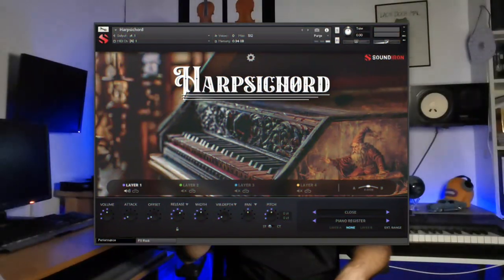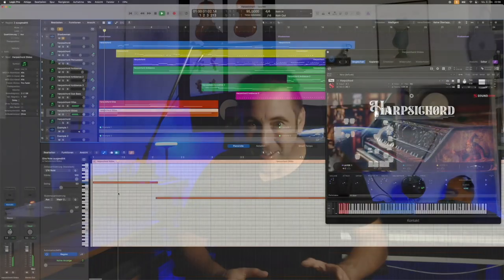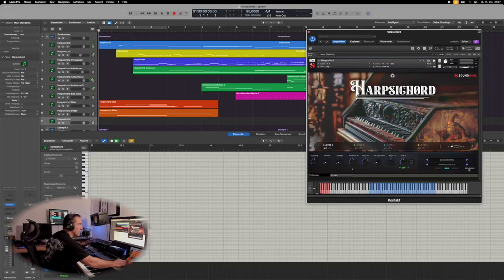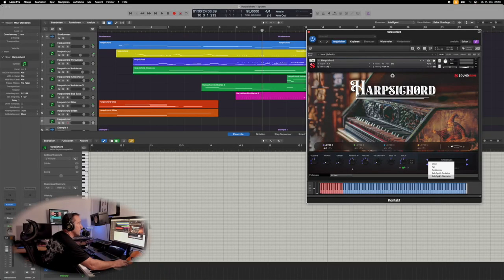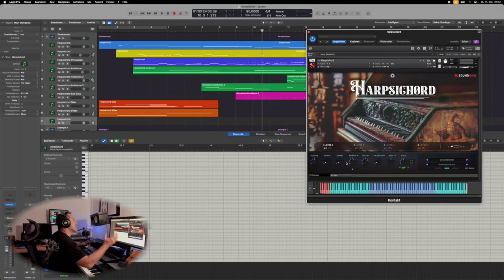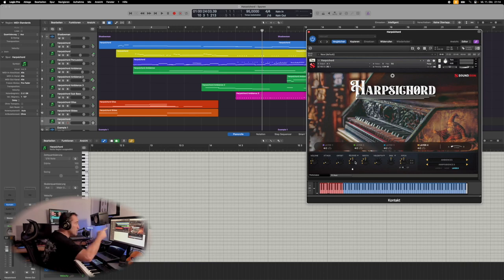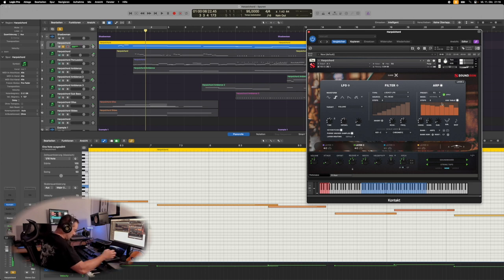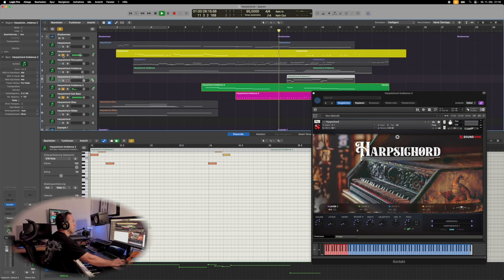Harpsichord Revival: from Bach to the 21st Century - Soundiron Review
Soundiron just released Harpsichord and this library gets you covered from Baroque Music up to the 21st century thanks to it's massive engine.

In this video I go through the interface and make you listen to three tracks from Bach to contemporary music to demonstrate how versatile this instrument is.

The Harpsichord, a keyboard sensation from the 16th to mid 18th century, once ruled European music. The sound was amplified by a soundboard beneath the strings, which transmitted vibrations through a bridge. The strings were plucked with quills rather than struck with hammers, so a key could only produce one velocity. Soundiron sampled a prestigious 18th Century Italian Bizzi Harpsichord belonging to Claudia Ferrero in San Raffaele Cimena, Italy.

PS: If you like my content mostly created in nightshifts now you can become even a member of the channel having access to special emoticons for the live chats and I already uploaded the first videos giving you some "behind the scenes" and tipps and tricks about the music business.